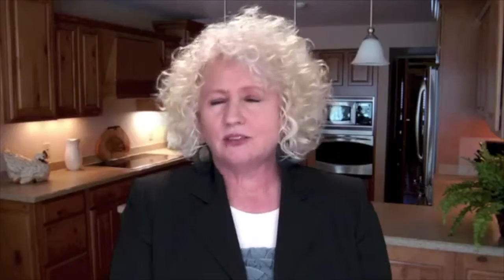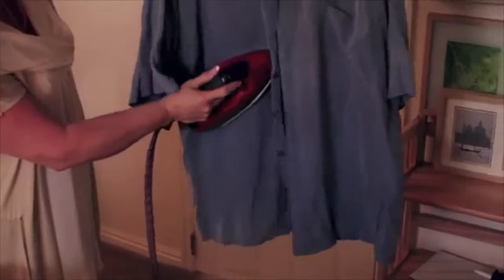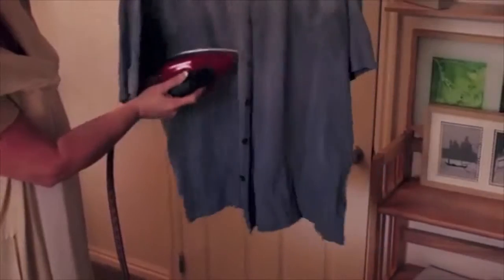Clean Differently | Steam Cleaner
Sargent Steam Cleaner | Steam Cleaners | Steam Cleaning Machines | All-Natural Chemical Free Green Cleaning

Sargent Steam sells high quality durable steam cleaning machines that take the overwhelming drudgery out of housework. We are the Experts in teaching you to clean anything you own faster, easier, healthier and you'll do it all without harsh chemicals.

Sargent Steam is a one-time purchase you’ll use for years. Over its life time, you’ll save hundreds (if not thousands) of dollars eliminating those disposable chemicals and gadgets.

You’ll also save time – this power tool will shave off countless hours of hard manual labor. Sargent Steam saves your health too – no more breathing those harsh nasty chemicals or wearing out your hands and knees as you scrub the bathtub or kitchen floor.

Sargent Steam
3131 E 3300 S
East Millcreek, Utah 84109
1-800-SGT-STEAM

Sargent Steam Cleaner | Steam Cleaners | Steam Cleaning Machines | Chemical Free Green Cleaning